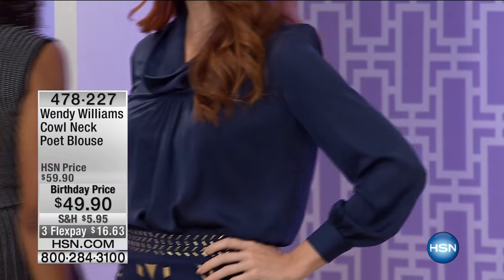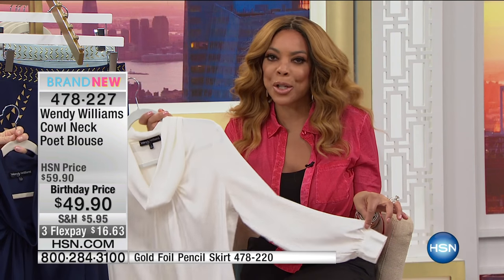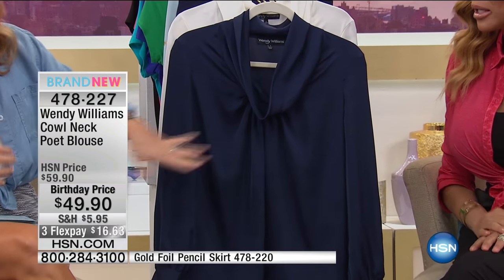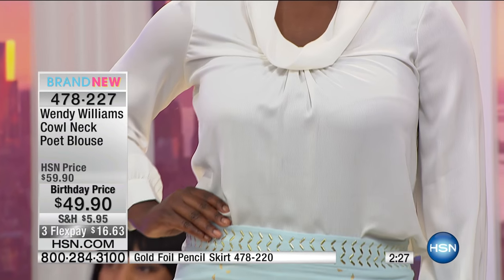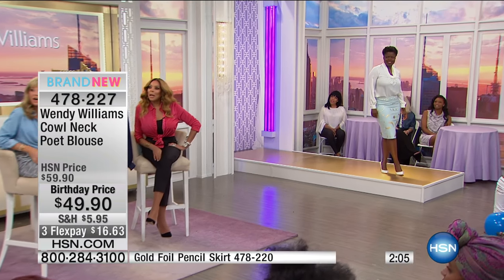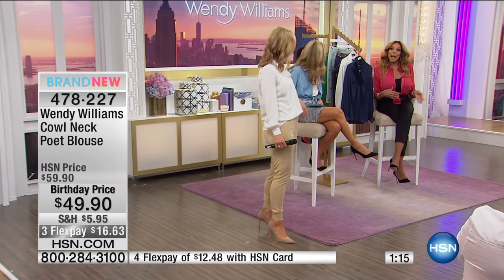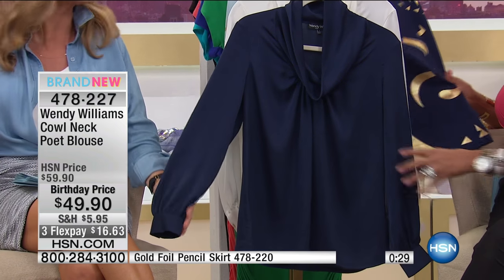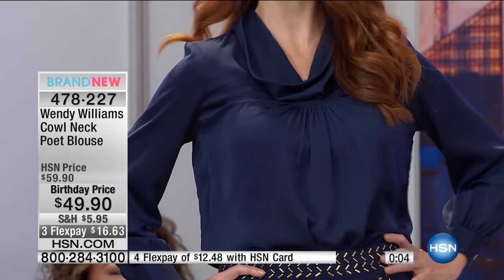Wendy Williams Cowl Neck Poet Blouse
A blouse is an easy way to dress up your casual pairings. This one fits right in with skirts as effortlessly as it does with denim jeans and capris.